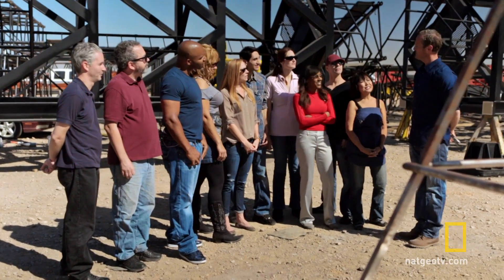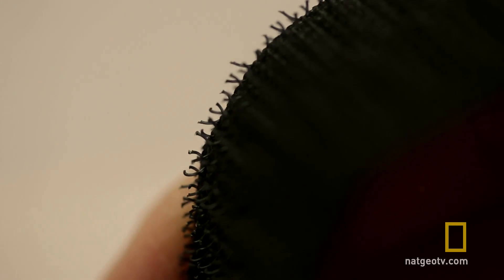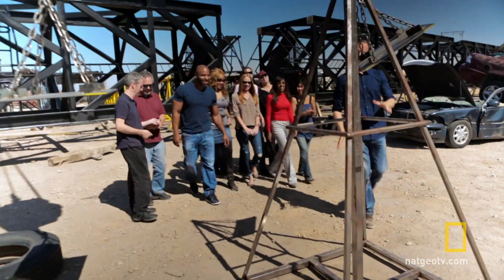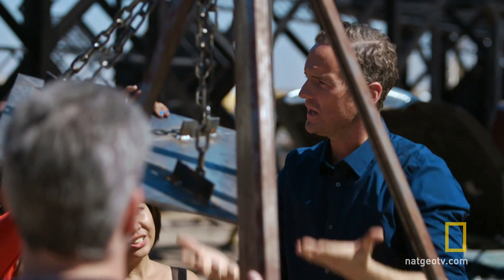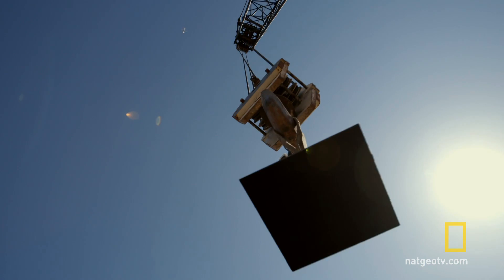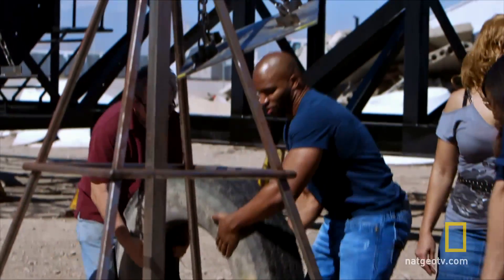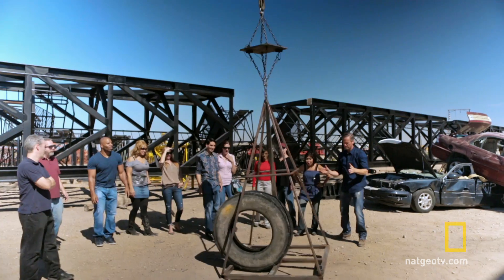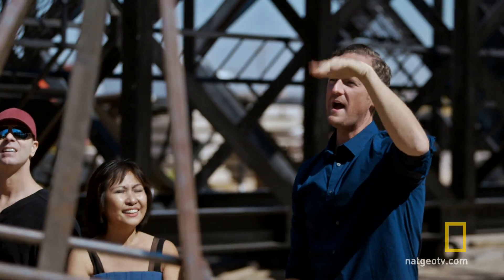Velcro Lift | National Geographic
Tim finds out how many people a standard hook and loop can actually hold up.